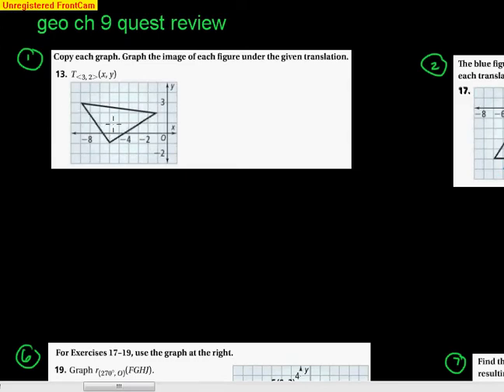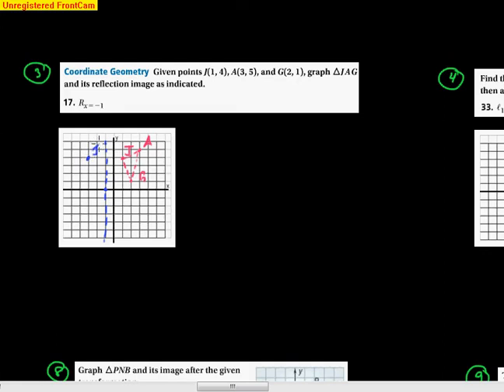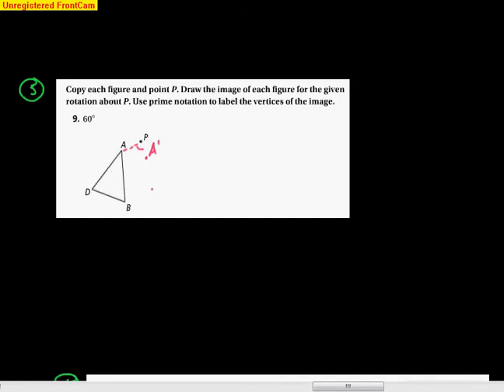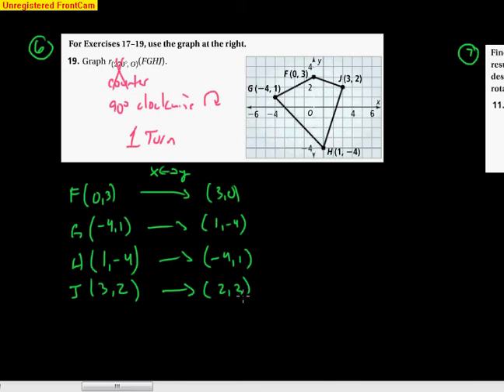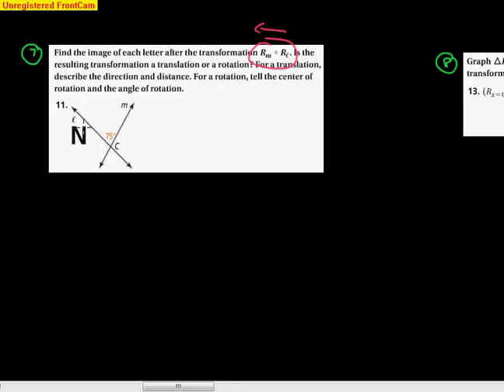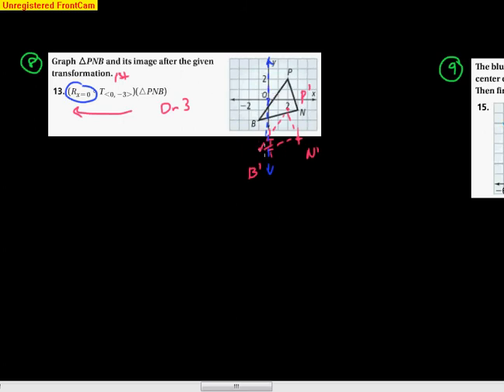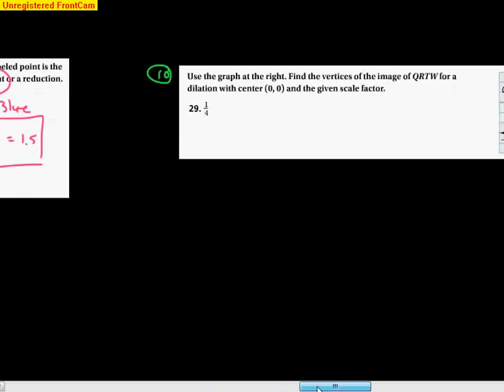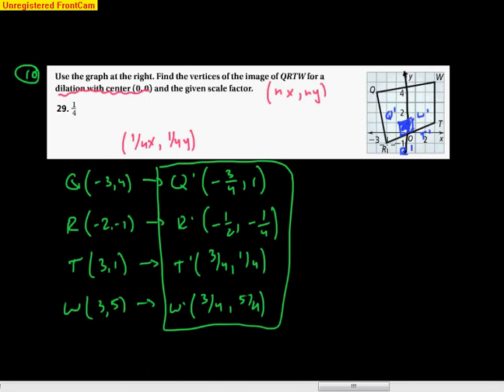geo quest review ch 9